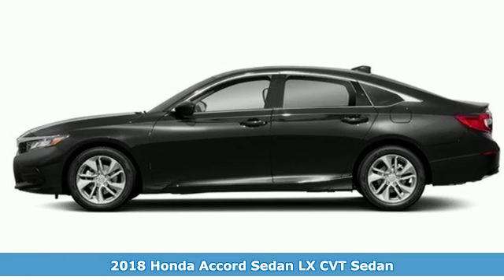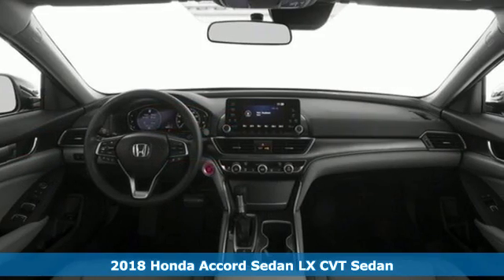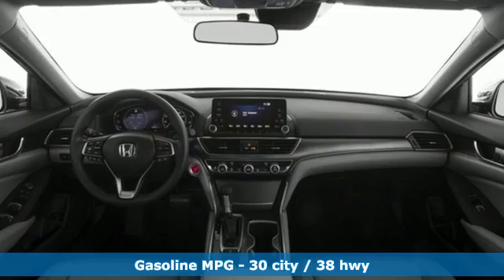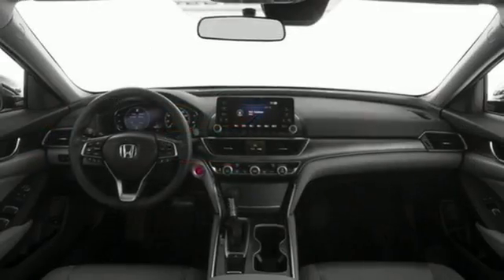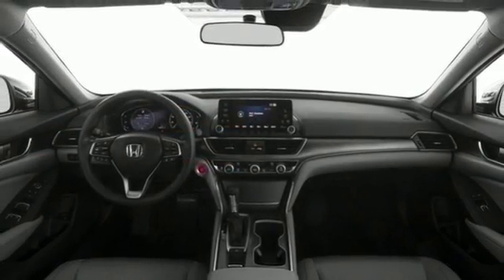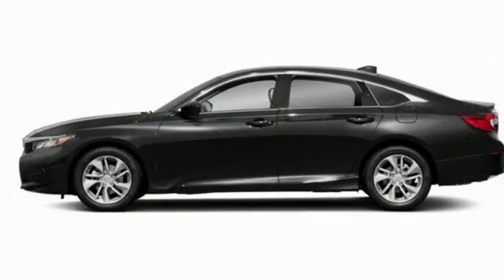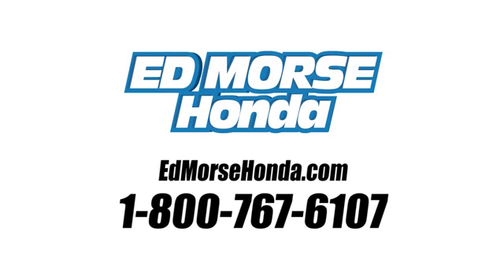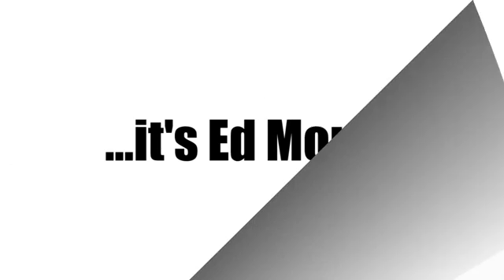New 2018 Honda Accord Sedan West Palm Beach Juno, FL JA247882 - SOLD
Year: 2018
Make: Honda
Model: Accord Sedan
Trim: LX 1.5T
Engine: 1.5t I-4 DOHC 16-Valve Turbocharged VTEC Engine
Transmission: Automatic
Color: BK/Crystal
Stock #: JA247882
VIN: 1HGCV1F18JA247882
This outstanding example of a 2018 Honda Accord Sedan LX 1.5T is offered by Ed Morse Honda. This Honda includes: BLACK, CLOTH SEAT TRIM *Note - For third party subscriptions or services, please contact the dealer for more information.* Everyone hates the gas pump. Skip a few gas stations with this super fuel efficient HondaAccord Sedan. This is the one. Just what you've been looking for. The Honda Accord Sedan LX 1.5T will provide you with everything you have always wanted in a car -- Quality, Reliability, and Character.

Address:
3790 West Blue Heron Boulevard